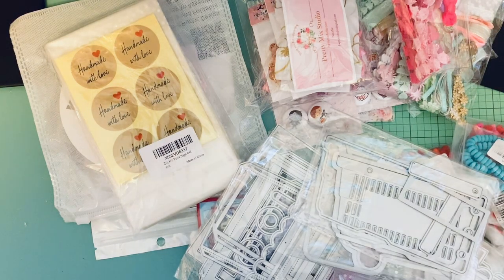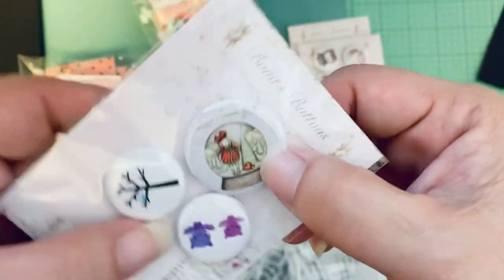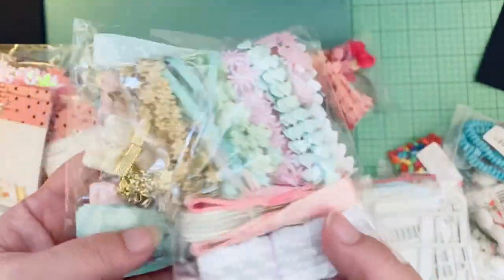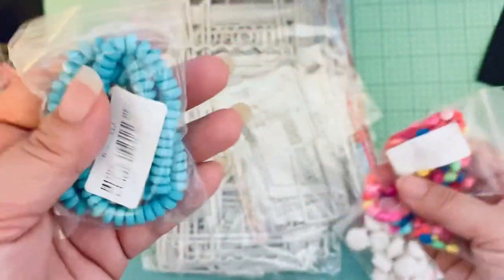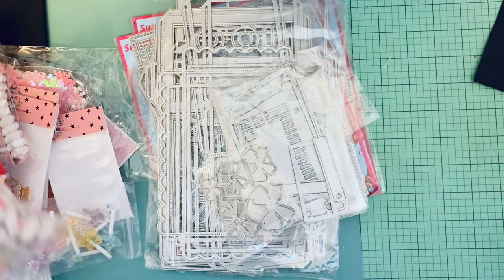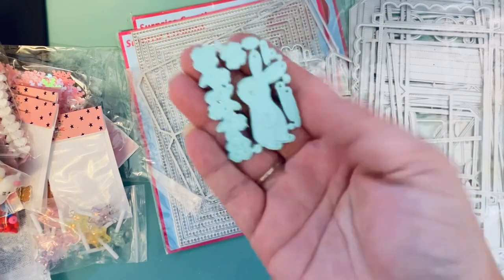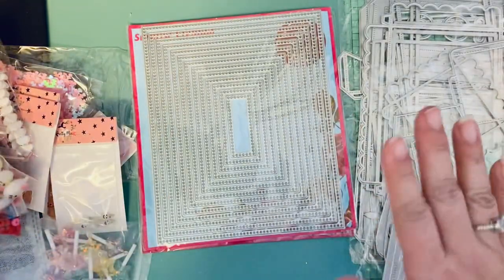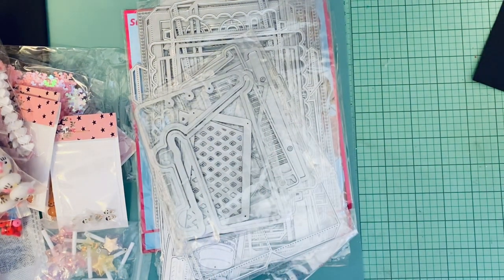Mixed Plate Haul Time! Amazon, Small Businesses, and Aliexpress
Polkadot bags
Pink gingham ribbon
KS Crafts snowflake shaker die
KS Craftd claw machine die

KLJUYP Mason Jar dies
KLJUYP acetate box die
Bow dies
Bunny die
Silicone Hello Kitty
Clay beads (mixed colors)
Clay beads (blue);
Santa bells
Resin bat charms
Hello Kitty/My Melody basket
Surprise Creation- Beanie die
Surprise Creation- Shopping cart die
Surprise Creation Shopping basket die
Beki Store Claw Machine (pre-order)